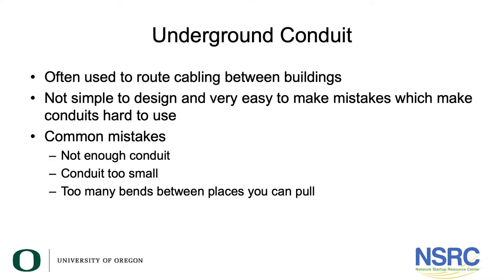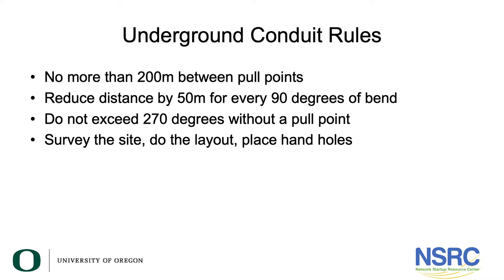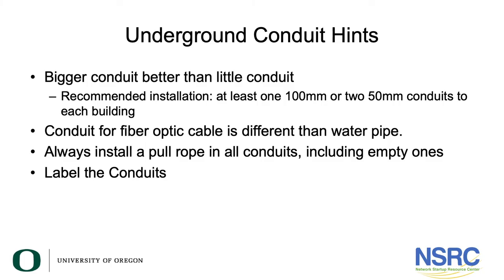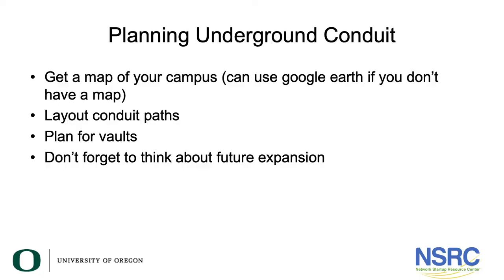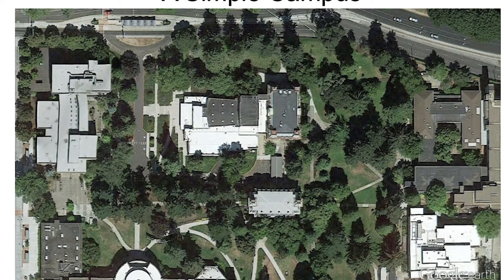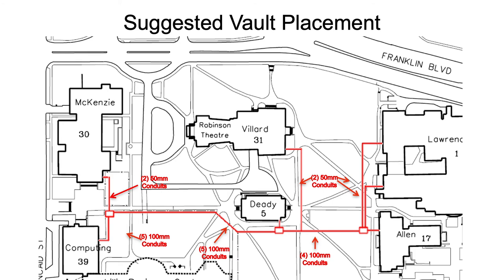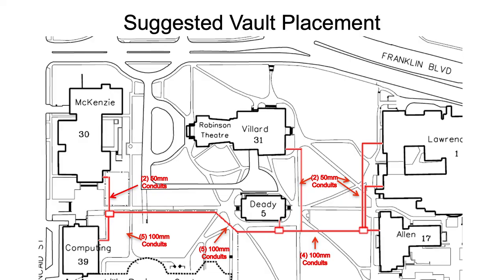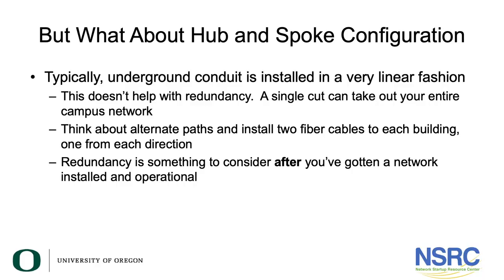Underground Conduit Planning